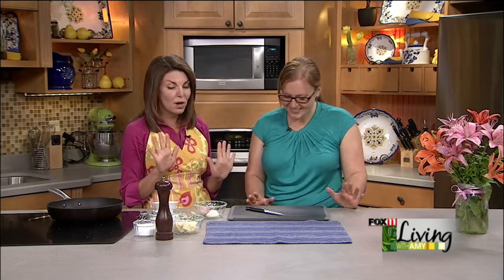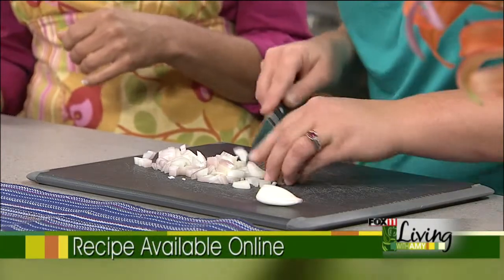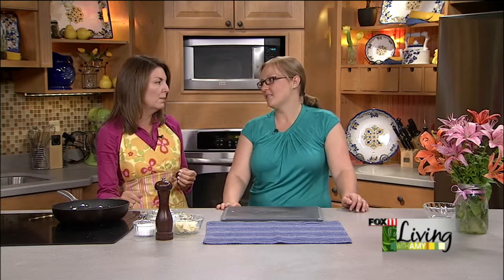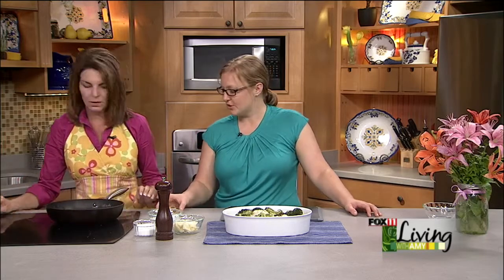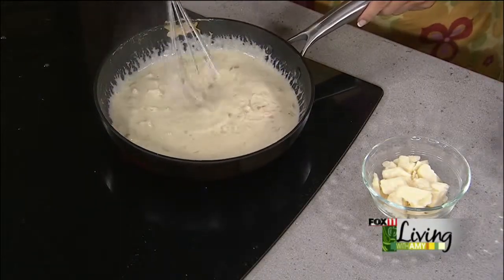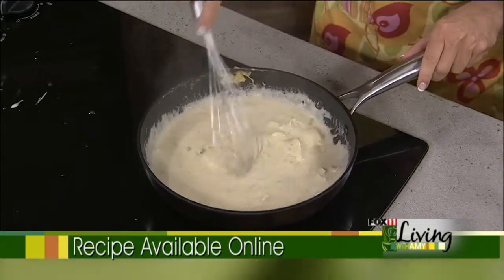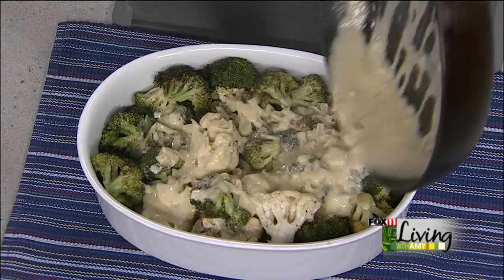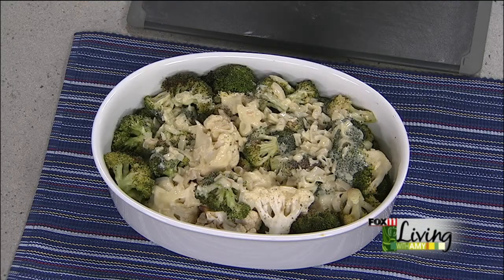Roasted Broccoli and Cauliflower with Cheddar Dijon Sauce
Broccoli and cauliflower covered in cheese.  How delicious does that sound?